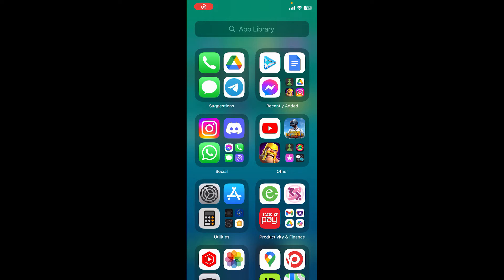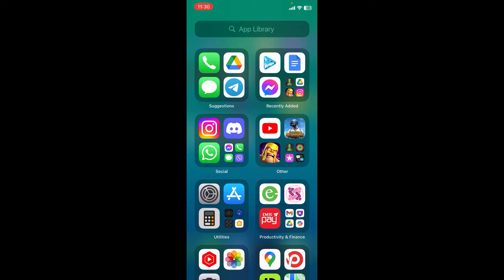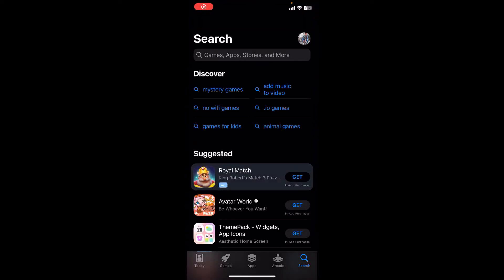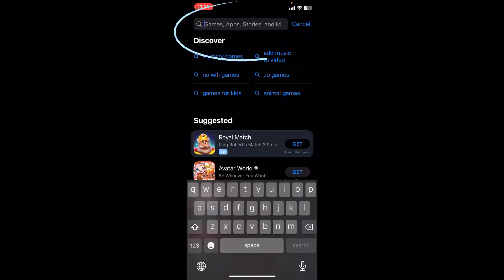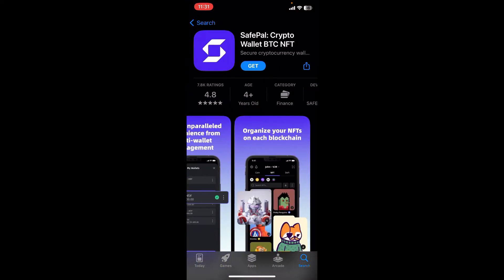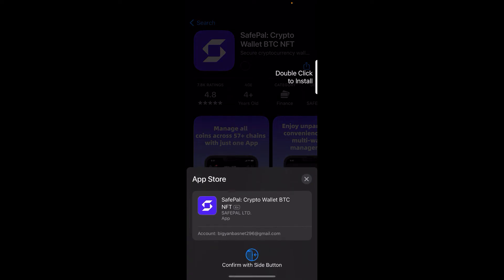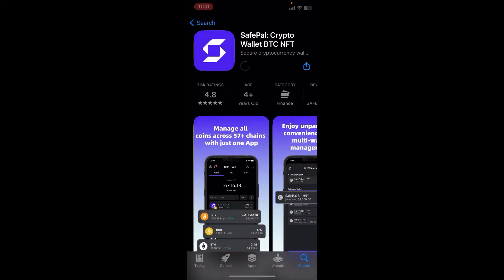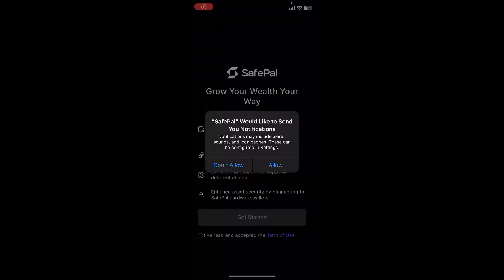How to Download Safepal Crypto Wallet on IOS Device 2024 | Install Safepal Crypto Wallet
Want to download the Safepal crypto wallet on your iOS device? This video shows you how to find and download the Safepal app from the App Store, providing a secure way to manage your cryptocurrency on your iPhone or iPad. We guide you through the installation process and explain how to set up your wallet for the first time. If you're ready to get started with Safepal on iOS, click play to follow along.